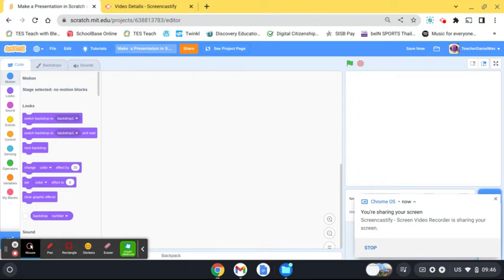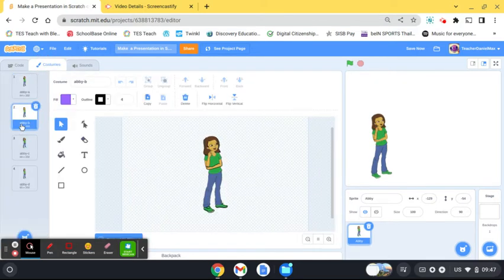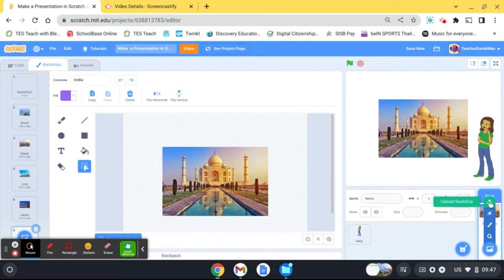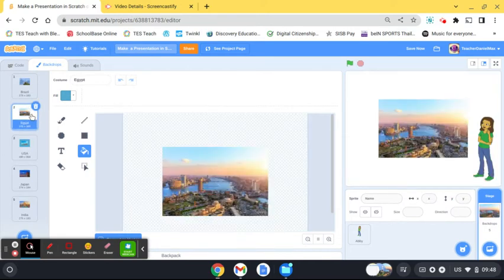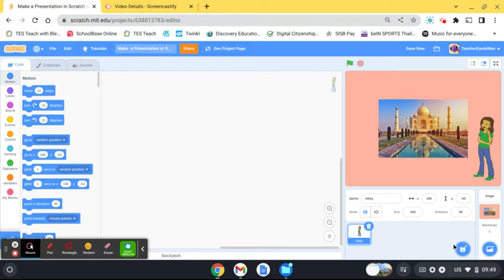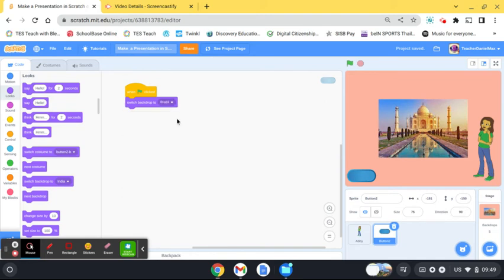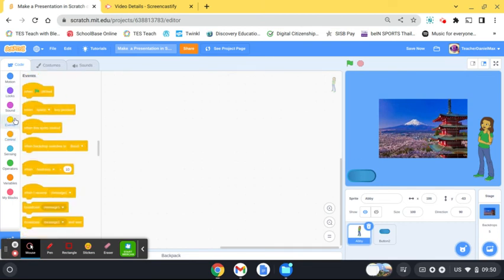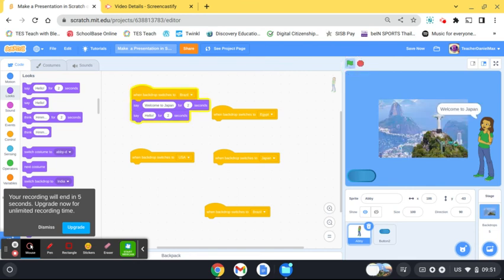How to make a presentation in Scratch | Scratch Coding computer games tutorial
How to make an interactive presentation in Scratch  | Scratch Coding computer games tutorial

Scratch created by MIT is the best platform for students to begin learning code. Check out my tutorials for an introduction to basics and you'll be able to start making your own computer games in no time?

Scratch uses blocky code to teach students the basic concepts of computers science coding.